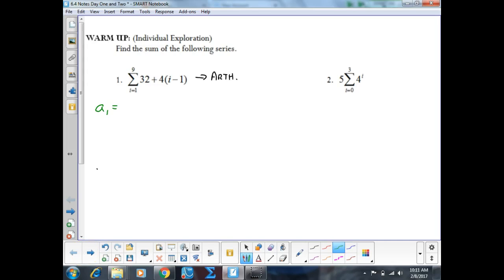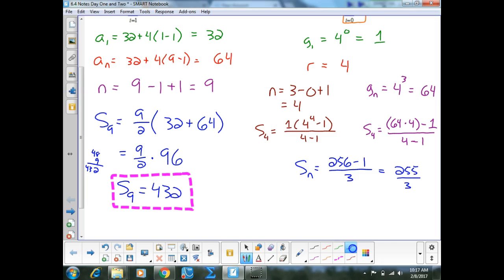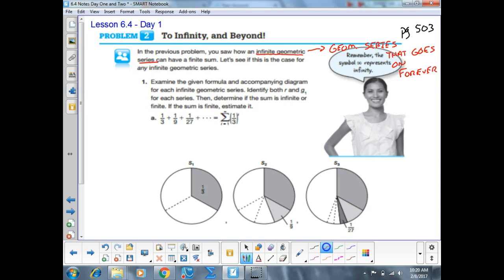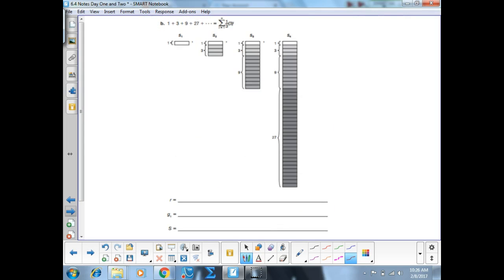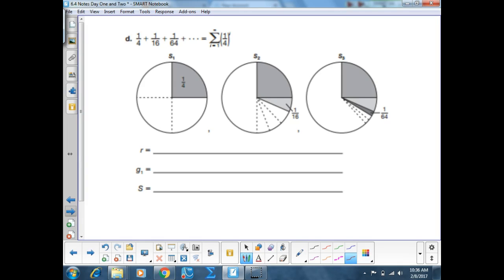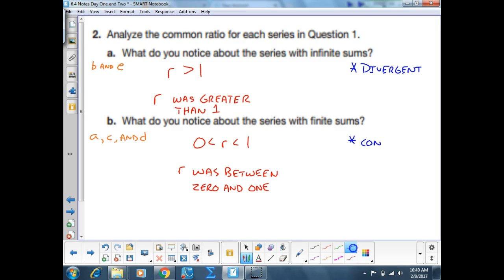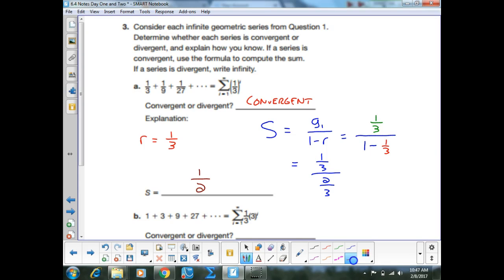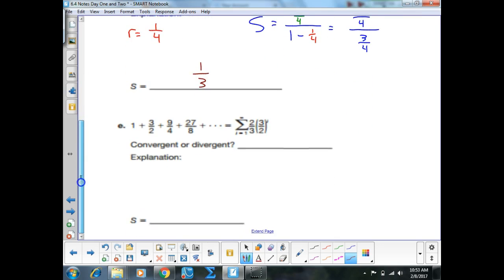W Feb. 8 - 6.4 Notes Day One